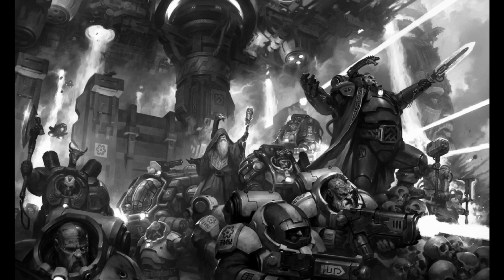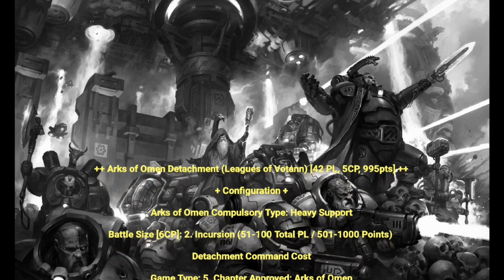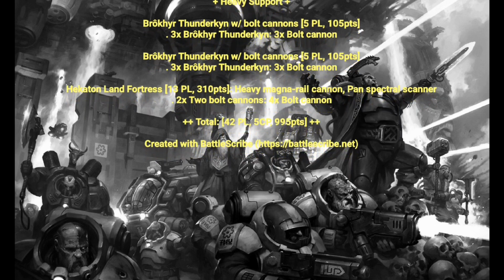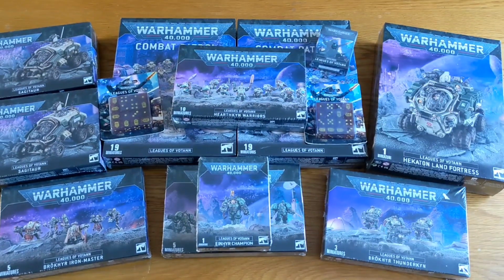Starting Leagues of Votann in 2023 - My Warhammer 40k Project. Part 2